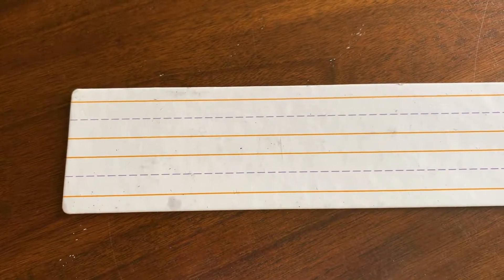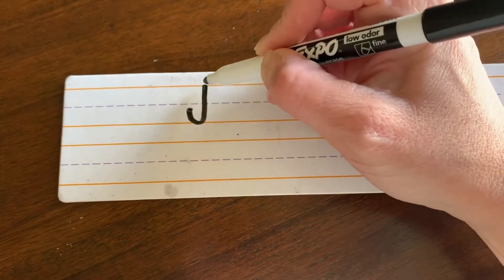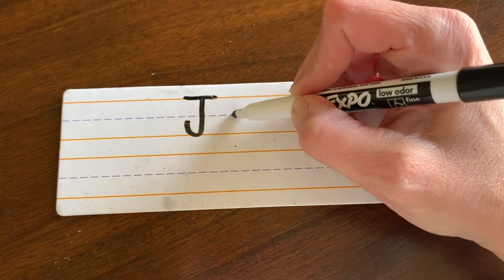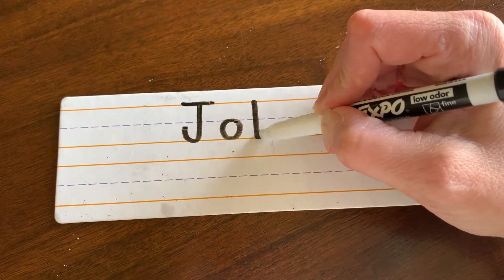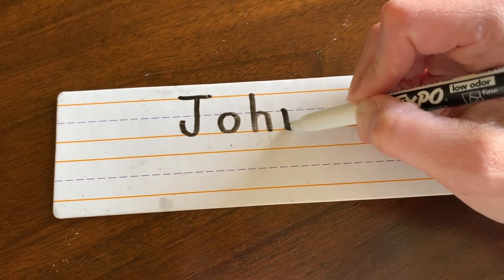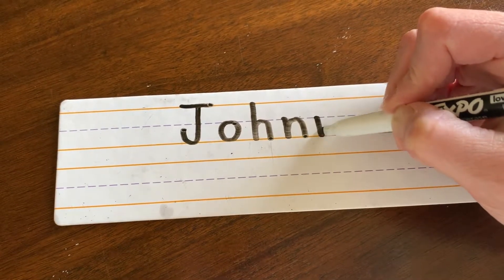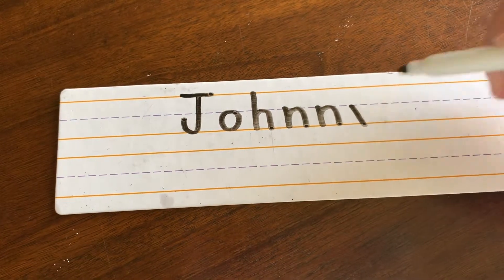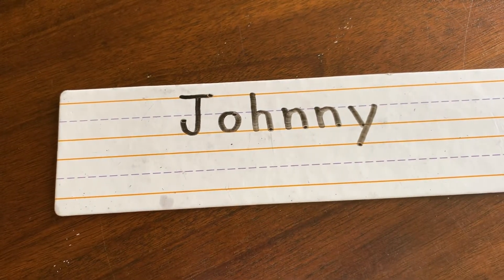Johnny Name Handwriting